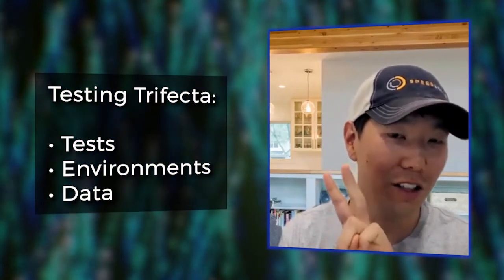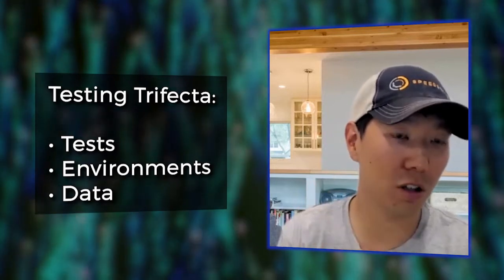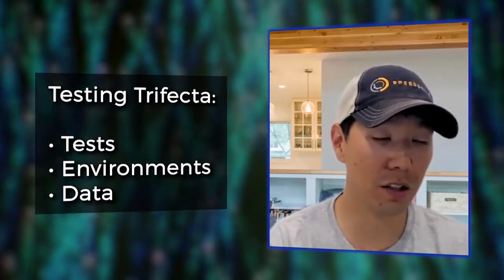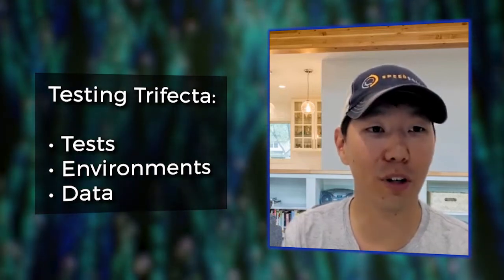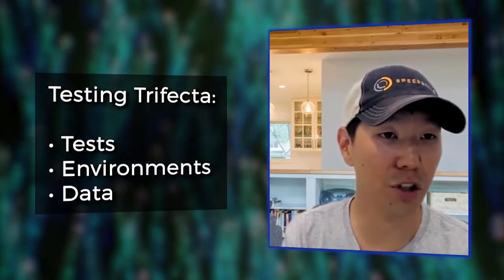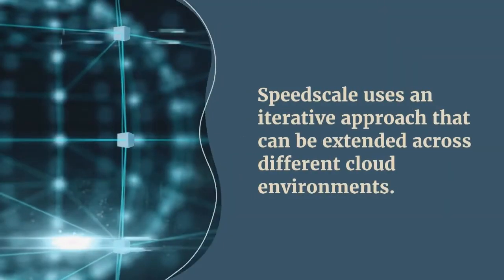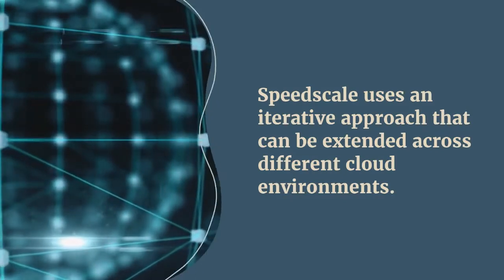Speedscale: Testing in Kubernetes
Speedscale is providing IT teams the ability to run mock tests that simulate service endpoints to the Kubernetes infrastructure.  Due to the nature of Kubernetes, traditional test tools don’t really scale.  Real traffic is captured using Sidecar and is leveraged to auto-generate mocks and tests providing the ability to point at workloads for testing. To perform accurate testing, you need the tests, the environment, and the data.  The traffic is the key to achieving this testing trifecta.

Nate Lee, Co-Founder with Speedscale and Mike Matchett, Analyst with Small World Big Data talk about the use cases for Traffic Replay with Speedscale and how their technology is providing a trusted environment for testing in Kubernetes.

At Truth in IT, we deliver the facts about IT technology to help IT Teams build the ultimate tech stack to meet the data demands of the world today.